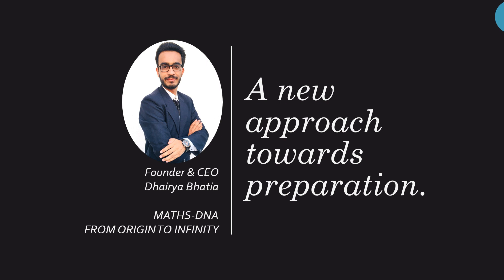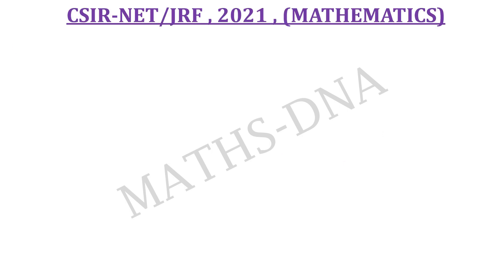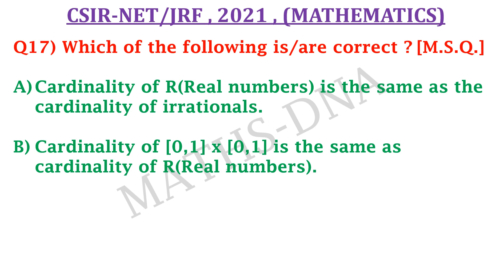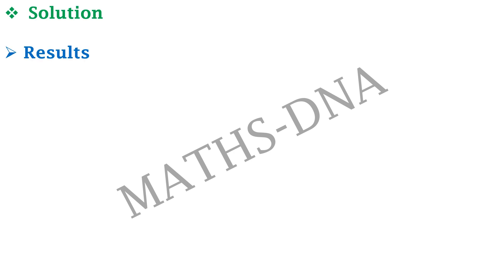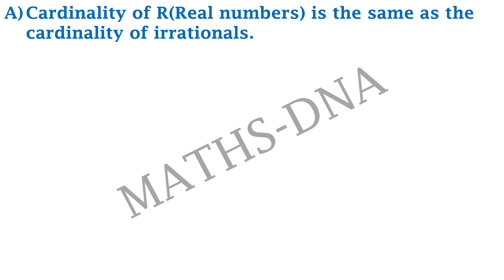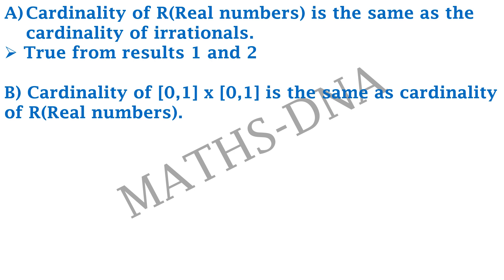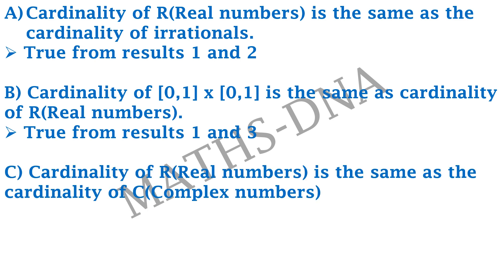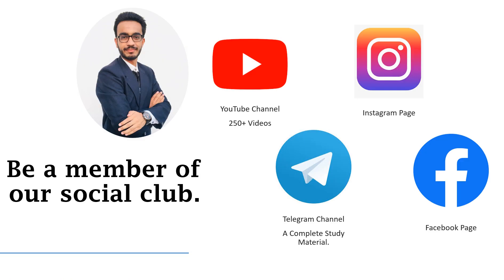CSIR-NET/JRF | MATHEMATICS | 2021 | QUESTION - 17